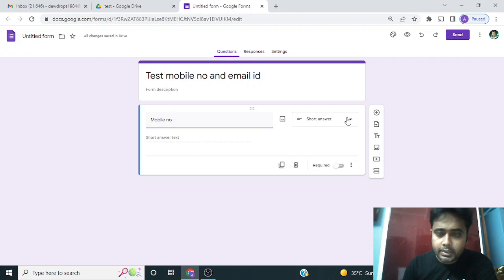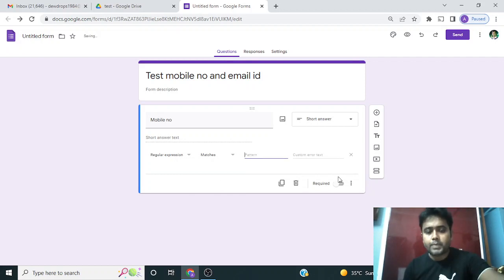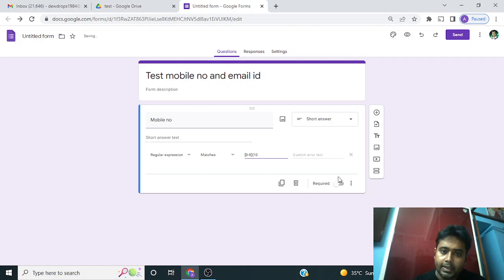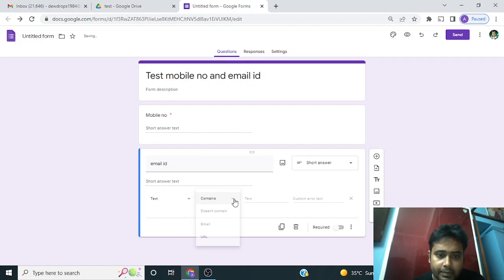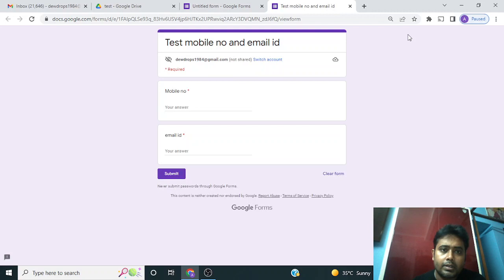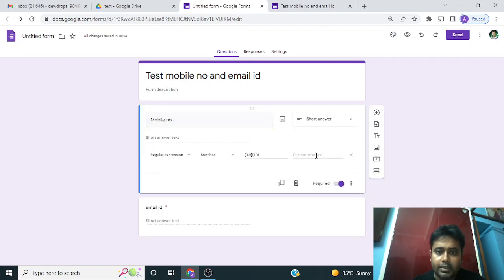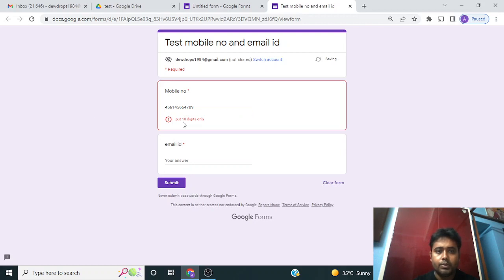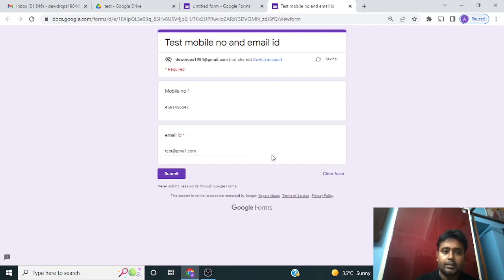How to validate or put mobile no and email id in Google Form || Google Form tutorial - Part 2